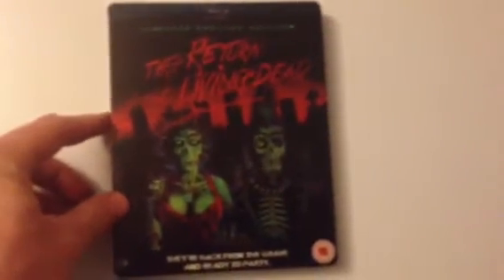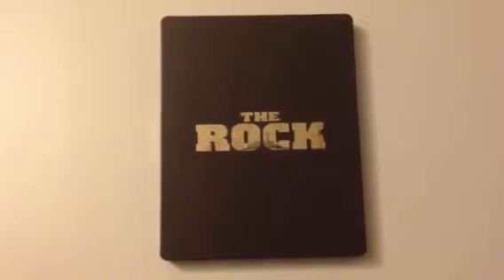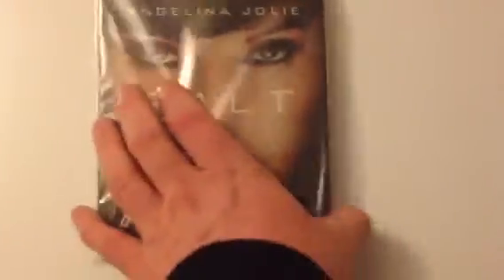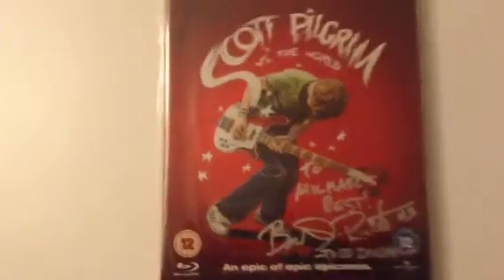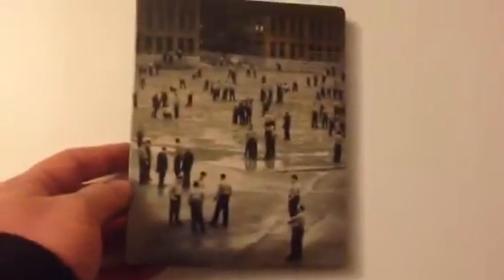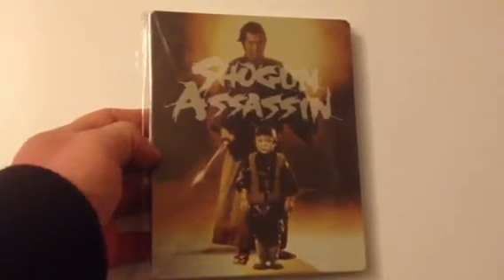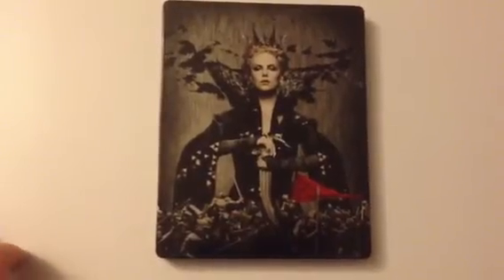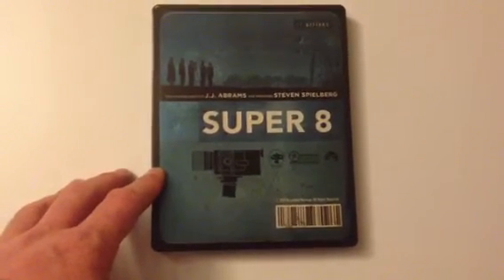BLU-RAY STEELBOOK COLLECTION 5 29/10/12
Here's another selection of 23 STEELBOOKS from my collection.